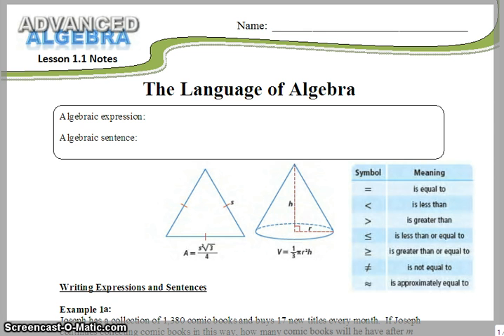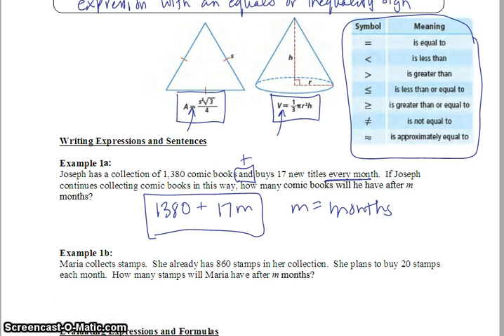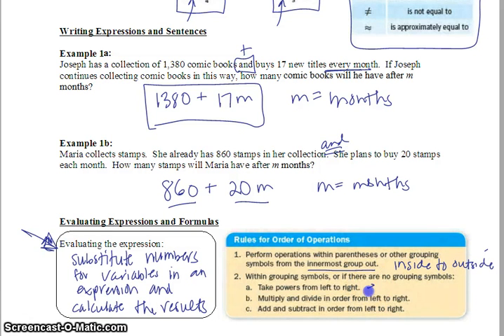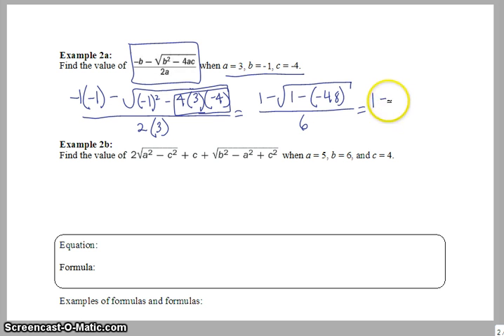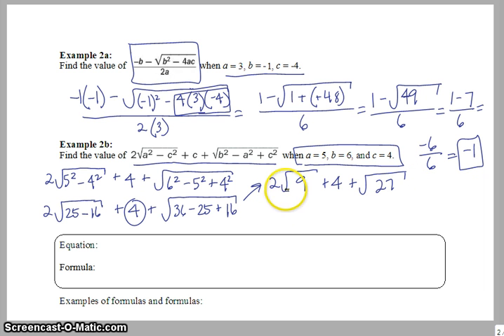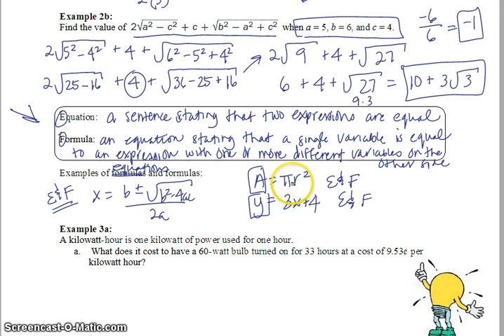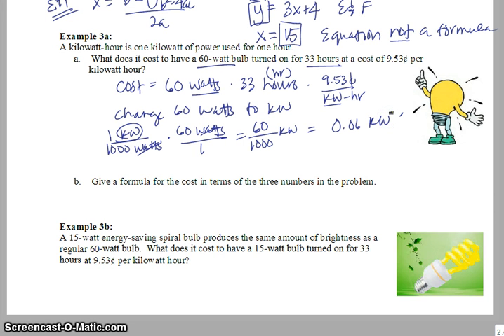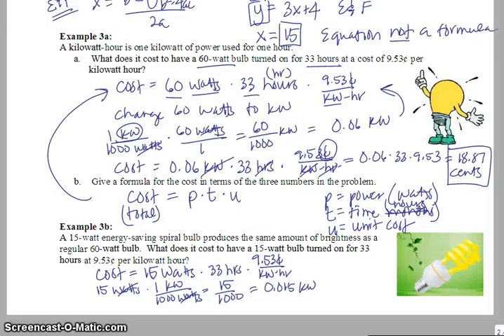Lesson 1.1.mp4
Lesson 1.1 The Language of Algebra